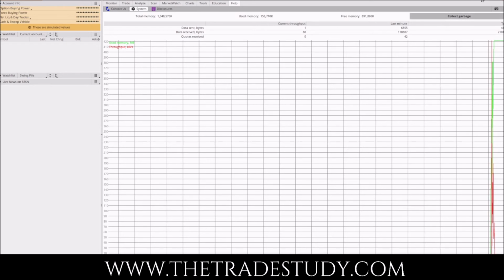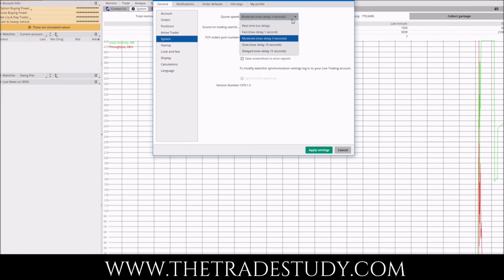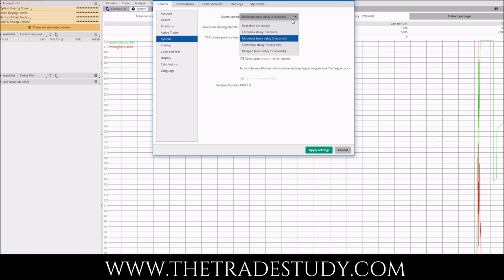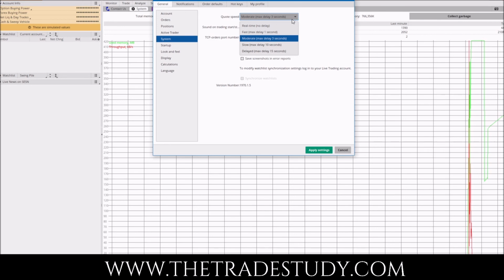How to make ThinkOrSwim run faster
Is your ThinkOrSwim trading platform running slow all of a sudden? Check out these three methods to help remove sluggish speeds from the TD Ameritrade trading platform.